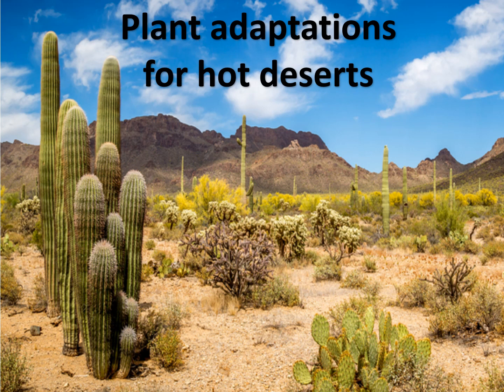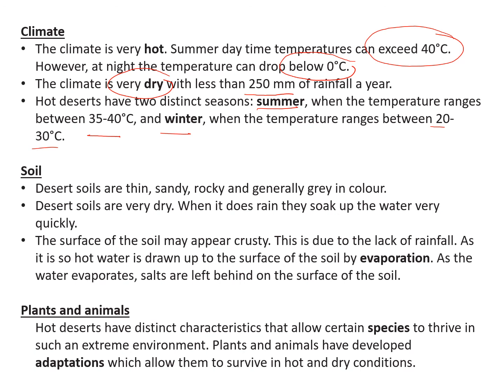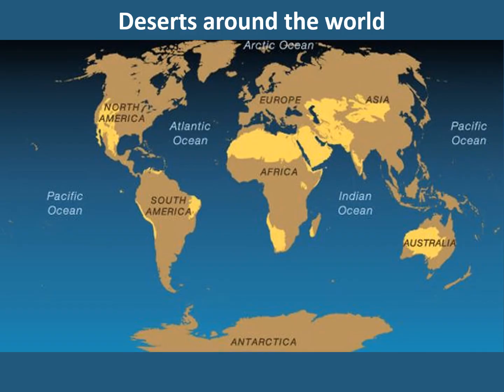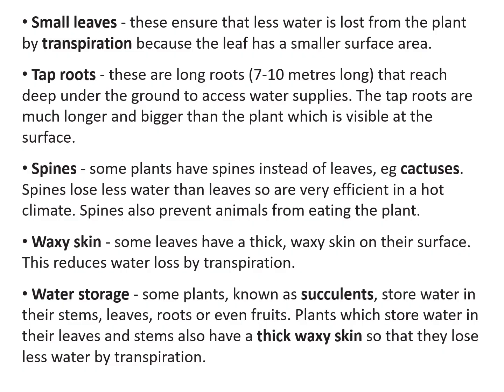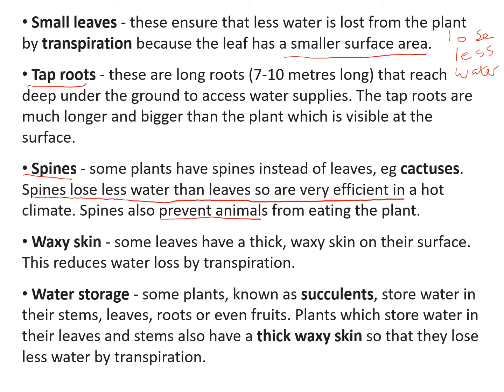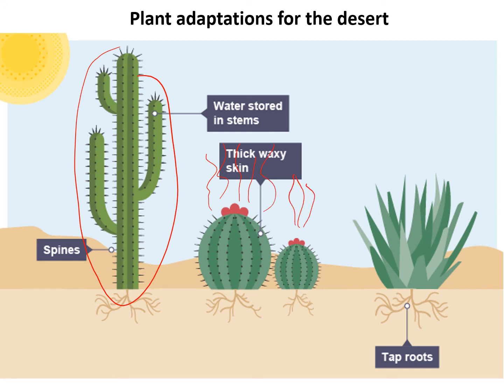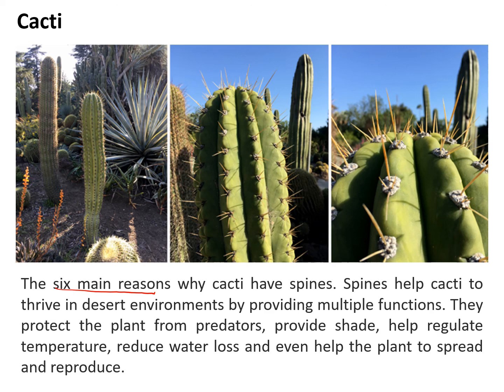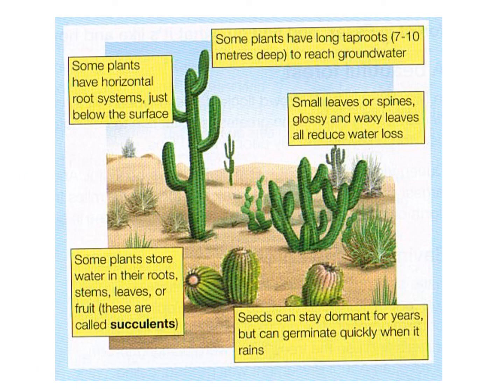Plant Adaptations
This video covers the basics of plants adaptations for hot deserts for a KS3 science class. The video covers: desert climates and cactus and succulent adaptations.